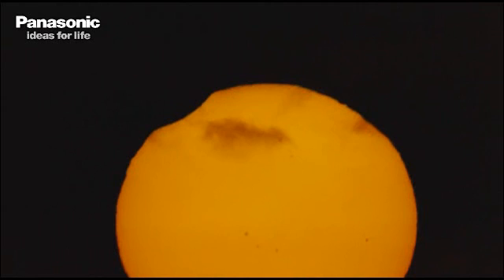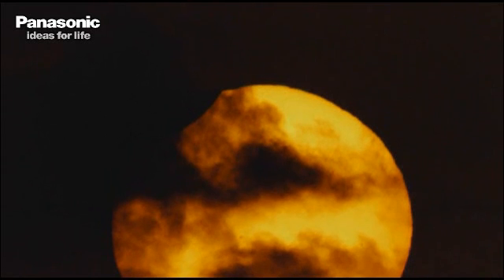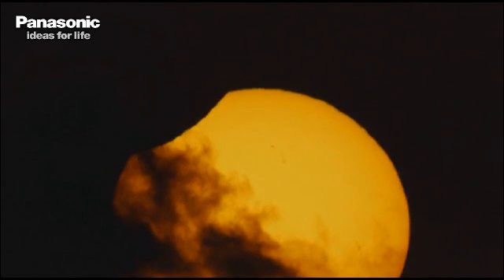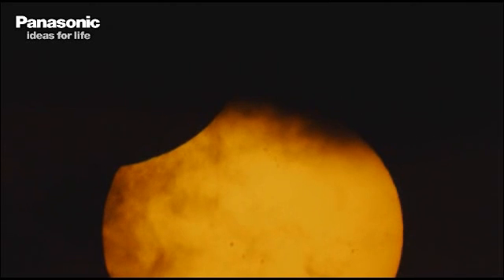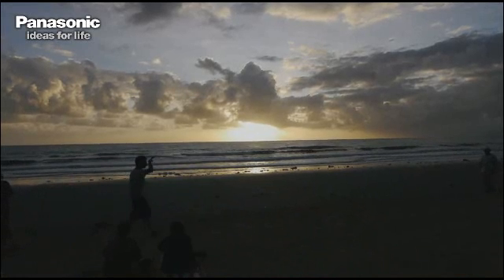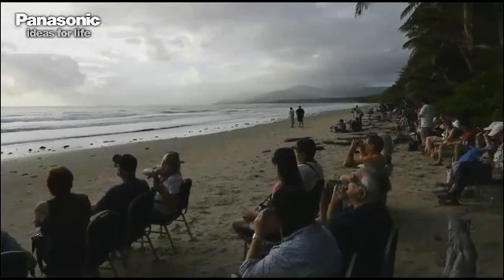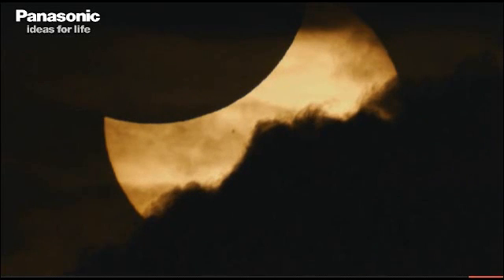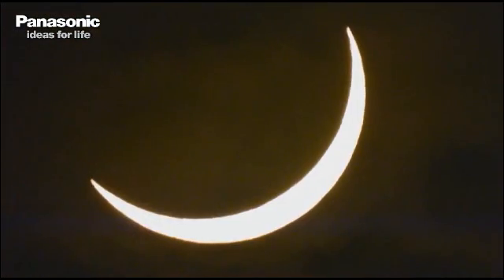Eclipse total de Sol desde Australia Primeros momentos Panasonic (13-14 de noviembre de 2012)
Eclipse total de Sol desde Australia -  Panasonic - El 13 de noviembre de 2012 se dio un eclipse solar total con una magnitud de 1.0500. La totalidad será visible desde el norte de Australia y el sur del Océano Pacífico por un máximo de 4 minutos y 2 segundos visible desde el Océano Pacífico al este de Nueva Zelanda. Recorrerá el sector sur de la Polinesia llegando hasta el Archipiélago Juan Fernández para luego dejar de ser visible.

¿Qué es exactamente un eclipse solar total?

Un eclipse solar ocurre cuando la Luna, mientras orbita la Tierra, pasa directamente enfrente del Sol, proyectando una sombra en la superficie de la Tierra.

A veces referido como un "accidente feliz de la naturaleza", el eclipse solar total ocurre cuando la Luna está perfectamente alineada con el Sol y la Tierra, así que desde nuestra perspectiva parece que el Sol está completamente bloqueado.

¿Cuándo ocurre y quién puede verlo?

El eclipse solar total será visible en el extremo norte de Australia aproximadamente una hora después del atardecer en la hora local el 14 de noviembre (la tarde del 13 de noviembre en México y Estados Unidos y la noche del 13 de noviembre en Europa).

Un eclipse total del Sol sólo puede ser visto dentro del llamado 'recorrido de la totalidad', un recorrido estrecho a lo largo del cual viaja la sombra de la luna mientras se desliza por la Tierra. Las áreas más pobladas dentro de ese recorrido en esta ocasión están en la región de Cairns y la Gran Barrera de Coral de Australia.

Tomará aproximadamente tres horas para que la sombra de la luna se desplace a lo largo de todo el recorrido de la totalidad. En qué momento ocurre la completa oscuridad, y cuánto dura, depende de la ubicación. La totalidad comenzará en Cairns a las 06:38 horas tiempo local (14:38 del 13 de noviembre, tiempo de la Ciudad de México) y durará aproximadamente dos minutos. En contraste, la totalidad sólo durará aproximadamente 20 segundos en la pequeña ciudad de Innisfail.

¿Por qué tanto alboroto? ¿No ocurre esto frecuentemente?

Según la NASA, un eclipse solar total ocurre, en promedio, cada 18 meses. El último ocurrió en julio de 2010, cruzando la Isla de Pascua en Chile, y otro pasará sobre África ecuatorial en noviembre de 2014. Pero para cualquier región del planeta, un eclipse solar total sólo ocurre, en promedio, cada 375 años.

En la antigüedad, los eclipses solares estaban relacionados con supersticiones. En China ver eclipses solares totales era importante para adivinar el éxito futuro de un emperador.

Cuando el conocimiento científico profundizó, estos acontecimientos se volvieron oportunidades para conducir experimentos importantes. Fue durante un eclipse solar total en 1919 que la teoría de la relatividad general de Einstein fue comprobada y confirmada por primera vez.

¿Qué se siente experimentar un eclipse solar y qué ves?

Un eclipse solar a menudo es descrito como uno de los acontecimientos más impresionantes de la naturaleza. Algunas personas son tan conmovidas por la experiencia de ver un eclipse que viajan por todo el mundo persiguiéndolos.

Aproximadamente una hora antes de la totalidad, todo tipo de cosas comienzan a ocurrir. Hay cambios en el color del cielo, la temperatura baja, los pájaros y animales adoptan comportamientos peculiares y las sombras se agudizan, dice Rick Brown, un cazador de eclipses de Nueva York, Estados Unidos, quien verá su eclipse solar total número 14. "Nunca esperaba ser conmovido de la forma en que fui conmovido. Es algo fenomenal de ver", dijo, recordando su primera experiencia.

Mientras la sombra de la luna recorre la Tierra, el Sol se convierte en una media luna en el cielo. Justo antes de la totalidad, las llamadas perlas de Baily (puntos brillantes de luz de Sol que brillan a través de la superficie escarpada de la luna) pueden aparecer alrededor de la luna. Luego la luna completamente borra al Sol, dejando sólo un halo de luz visible. Después del breve periodo de oscuridad, las perlas de Baily pueden aparecer de nuevo mientras el Sol regresa a la vista.

¡Sí! Puedes dañar permanentemente tus ojos si ves directamente al Sol. Eso significa que cuando ves cualquier fase parcial de un eclipse total, necesitas utilizar anteojos apropiados para el eclipse solar.

Los anteojos normales no ofrecen protección suficiente, y olvídate de usar telescopios o binoculares a menos que les hayas puesto filtros especiales.